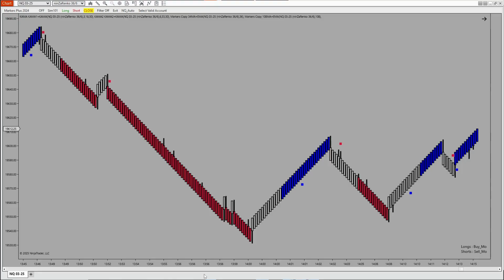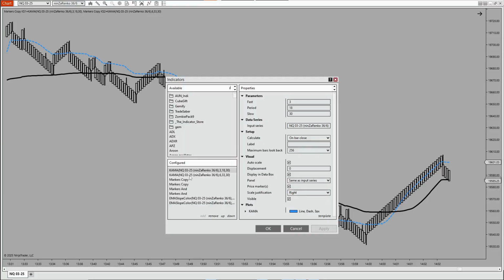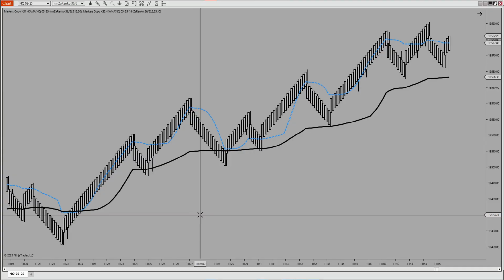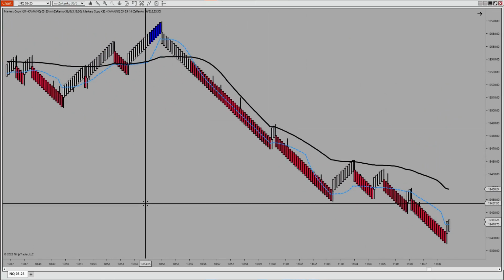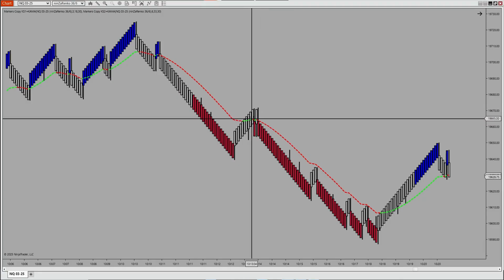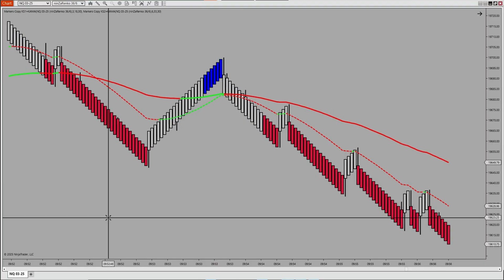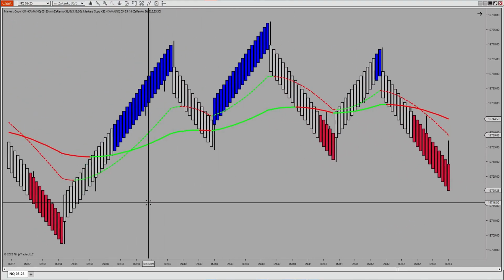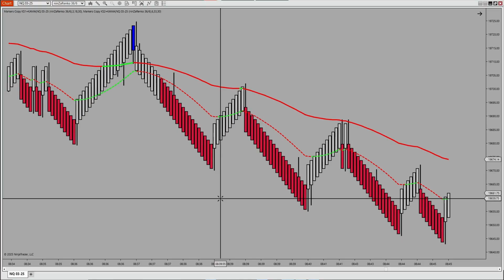NQ Futures Trading Model of the Week; the KAMA Slama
Using he free KAMA indicator inside NT8 to build a trend pullback model.